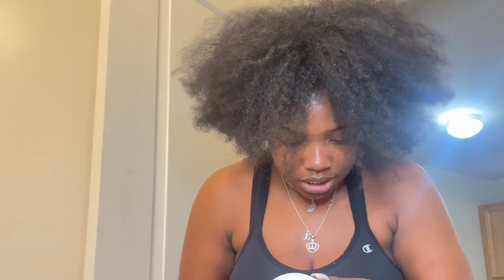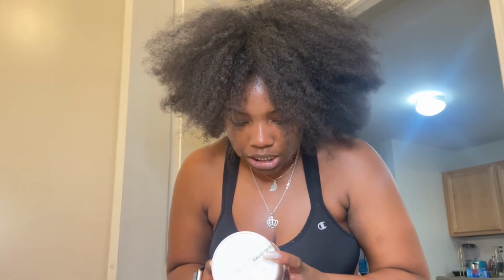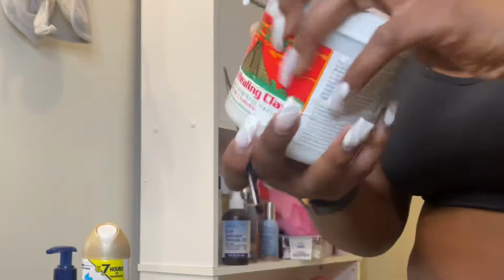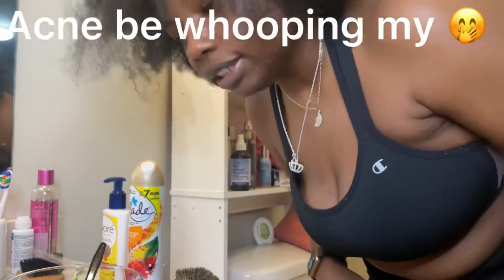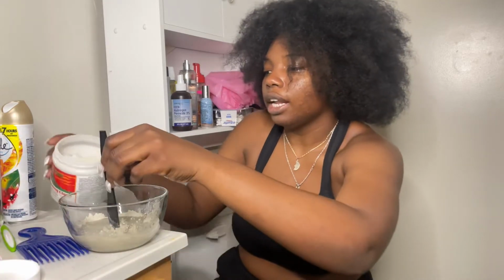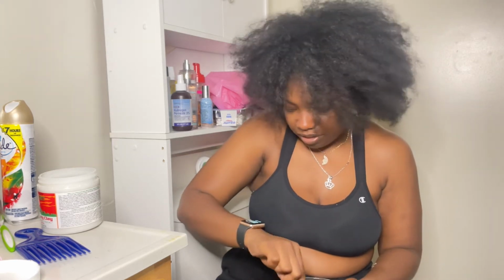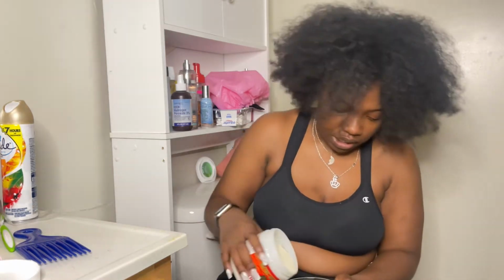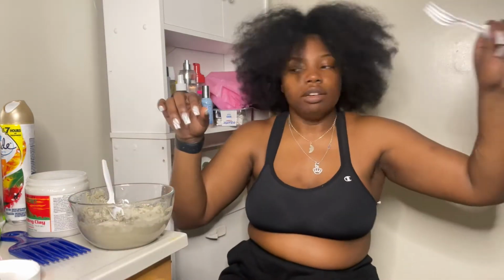Hydrating Aztec clay mask for Type 4 natural hair 💦 // Mask for juicy type 4 curls 😉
Hello everyone! My name is Leasia & I have always wanted to start a youtube channel since 2017, when I first started my natural hair journey. Since then I’ve had some setbacks, but I wanted to finally start my channel.

Today I am doing an aztec clay mask on my type 4 natural hair. Lee Jr has definitely seen better days, but I’m slowly trying to get her back right! This aztec clay mask brought my curls back from deadddd honey!! I hope yall enjoy 😉